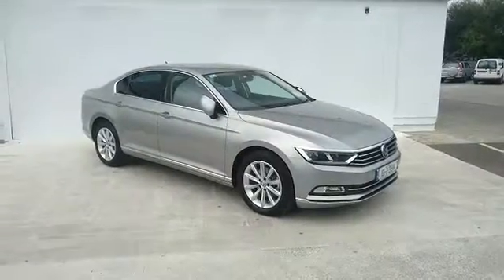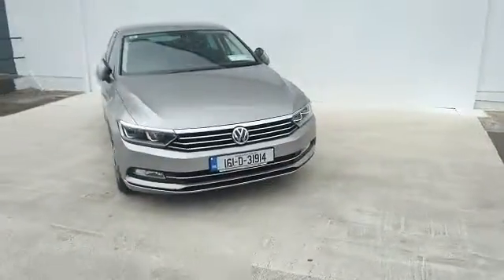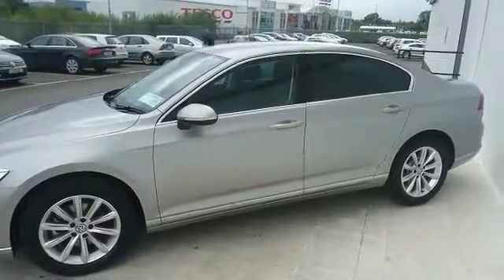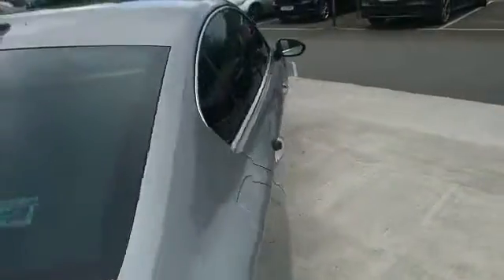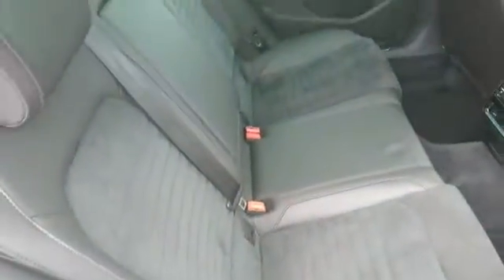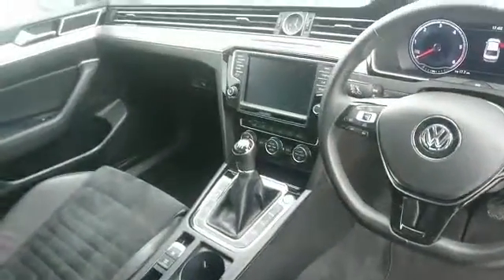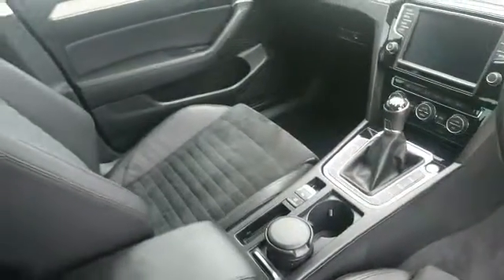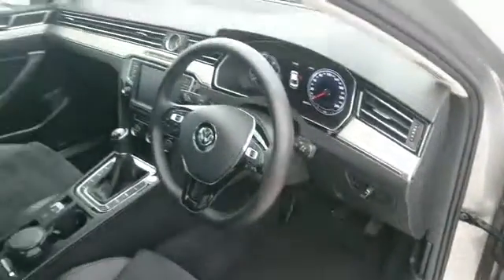2016 Volkswagen Passat Highline Business Edition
2016 Passat Highline Business Edition 1.6TDI. Available at Pierse Motors, Limerick Road, Tipperary Town. Aaron showcases this model.